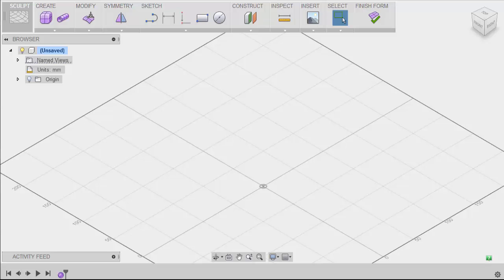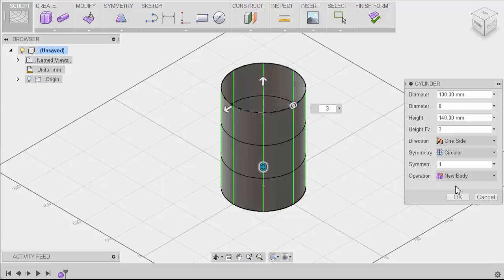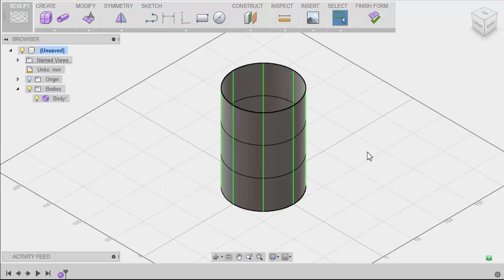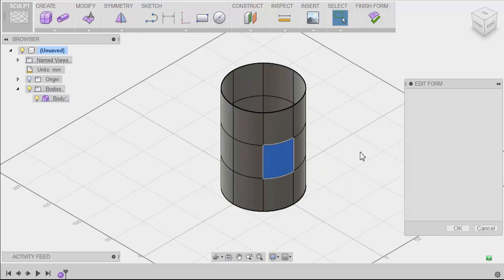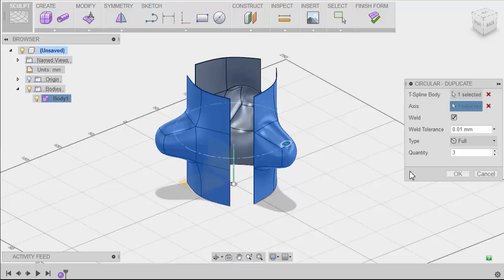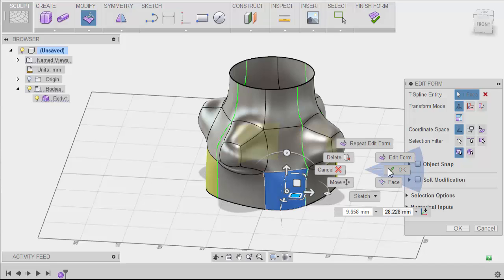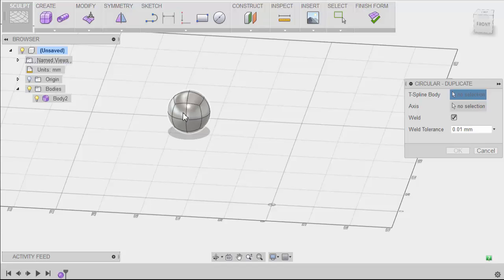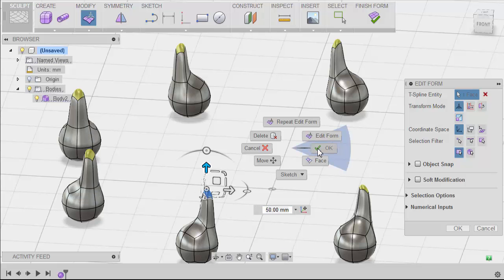Use radial symmetry